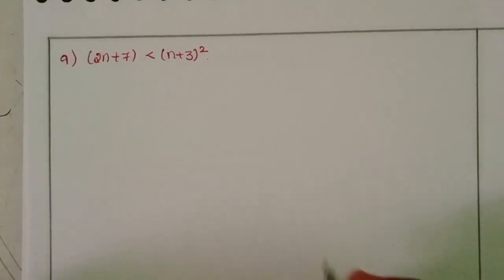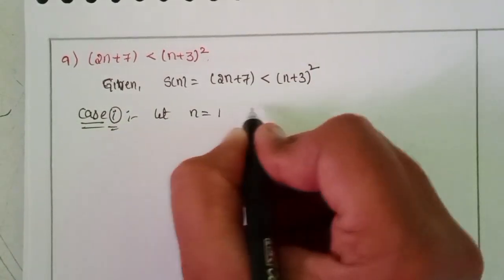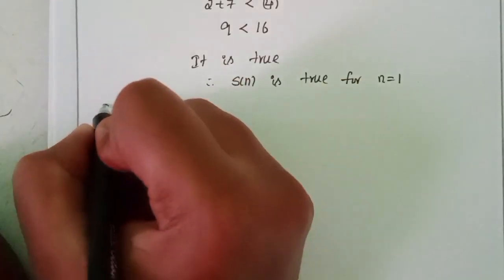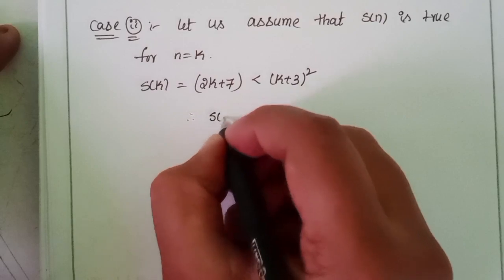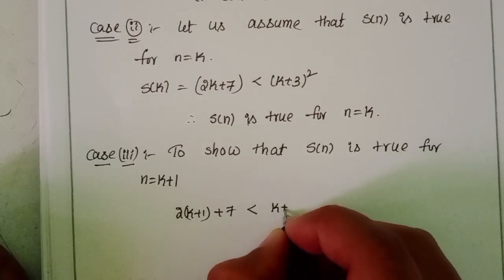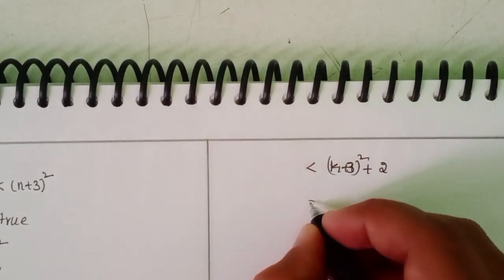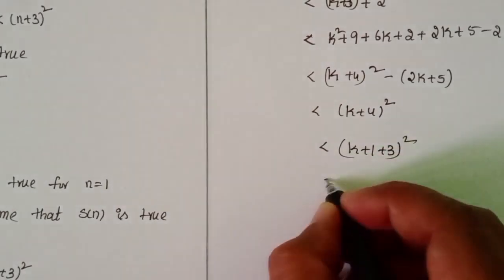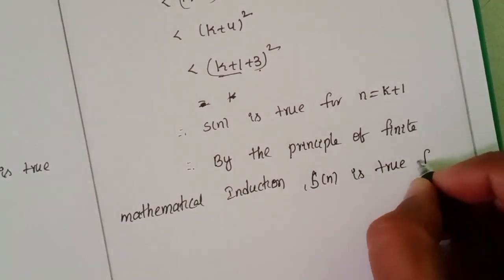Q.no:-9#exercise-2(a)chapter-2#Mathematical induction#intermediate-1A#2023-24